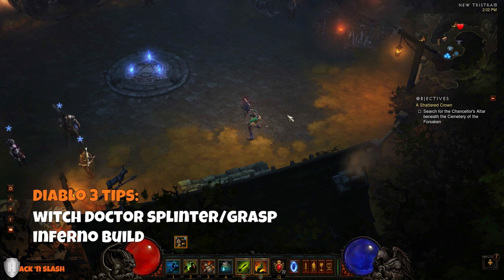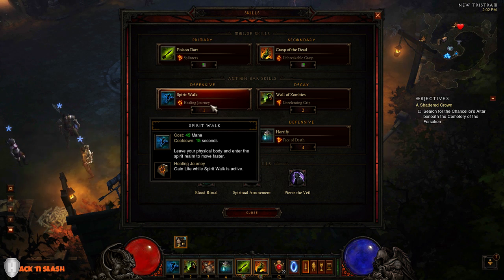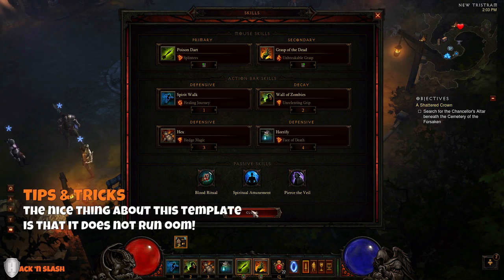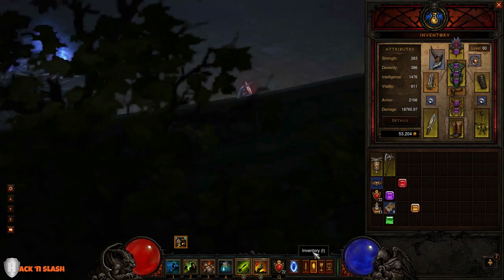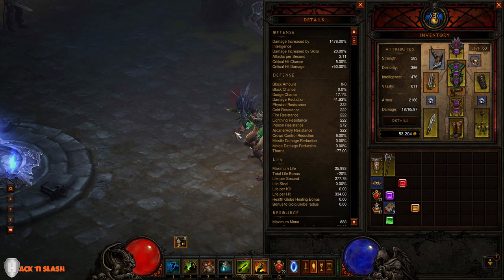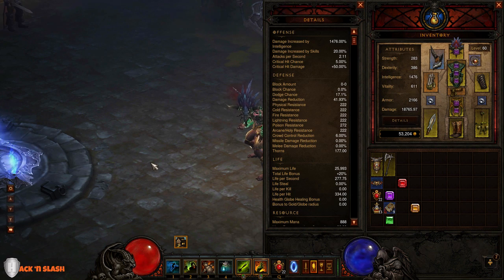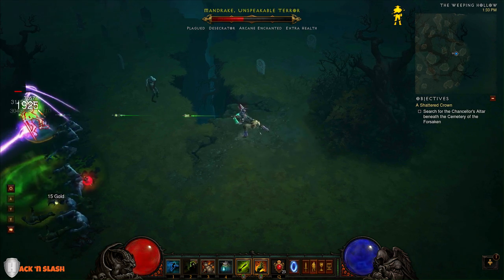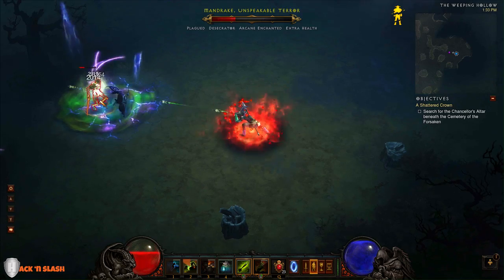Awesome Witch Doctor Inferno Splinters Build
Hey everyone, this is a video that describes the template I'm having the best success with in Inferno difficulty. You have to kite to use this build! It is not a tank!

I have to give credit where credit it due... I discovered this template on the official D3 forums, the original post can be seen here:

Essentially you will fight much slower, utilizing darts as your main attack. The idea is to slow your enemies, then hit them hard with darts.

Check out the video for an extended view.

Check us out on Twitter @HackNSlashGame